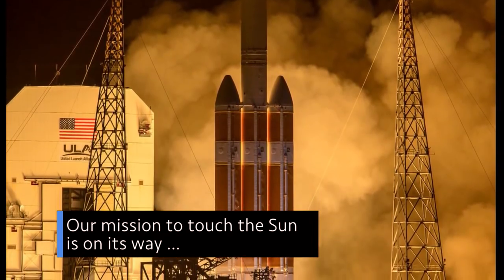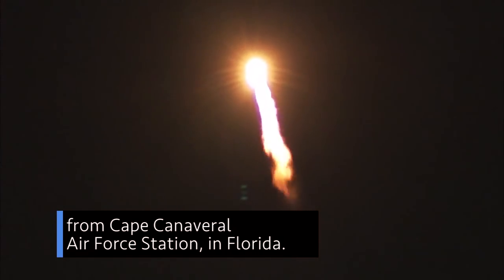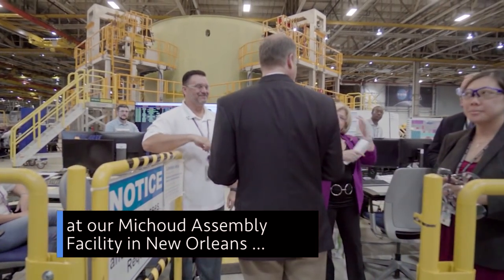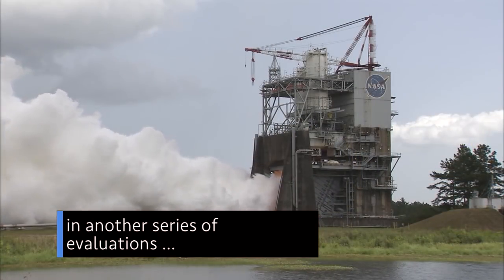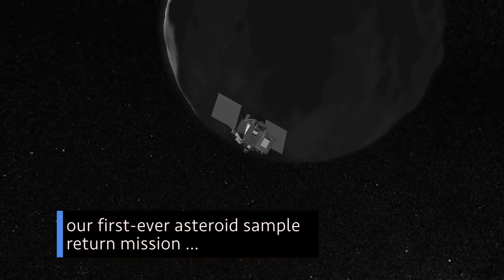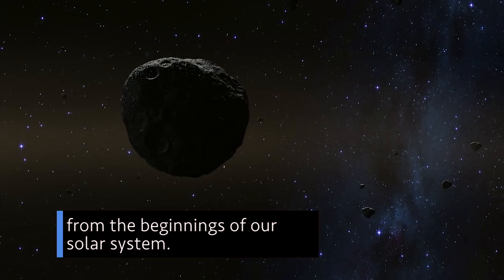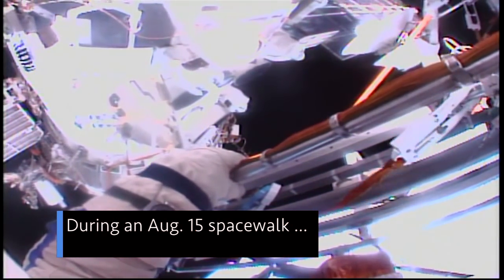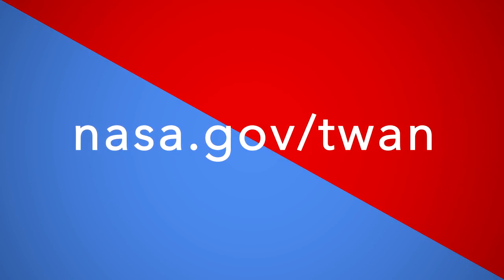Our Journey to Touch the Sun is Underway on This Week @NASA – August 17, 2018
Our mission to touch the Sun is on its way, Administrator Bridenstine visits NASA spaceflight facilities, and an update on our first-ever asteroid sample return mission … a few of the stories to tell you about – This Week at NASA!

This video is available for download from NASA's Image and Video Library